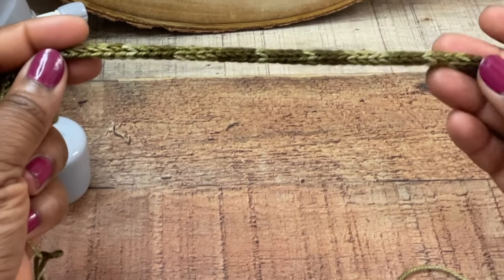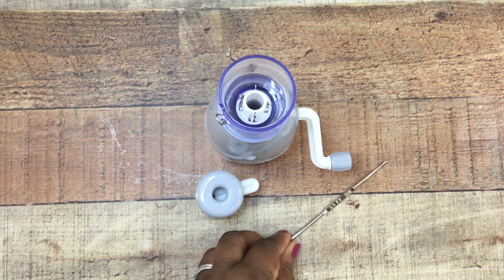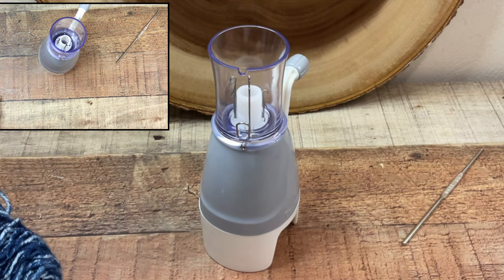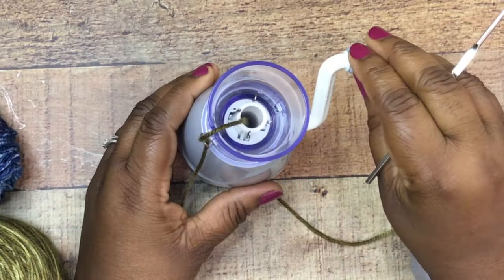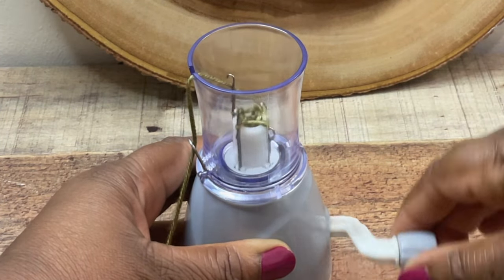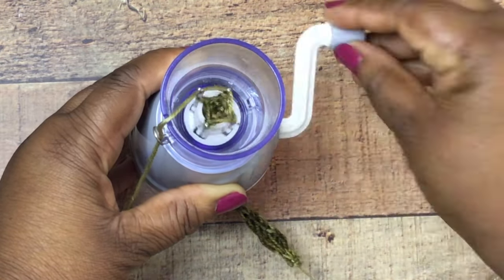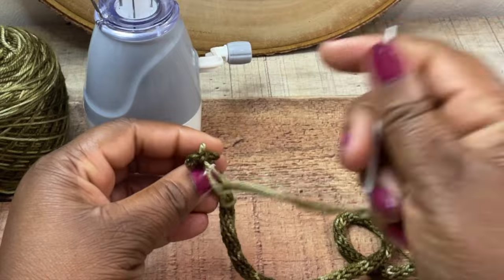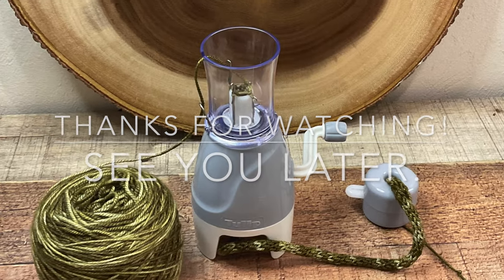The I Cord Knitting Machine Is The Perfect Tool For Making Crochet Ropes!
How to Use a Tulip i-cord Knitter Machine

How to use a Lucet Fork to create an I-Cord

HAPPY MAIL AND FUN SAMPLES
Felicia -Ahsel Anne
3122 Mahan Drive, Suite 801-303